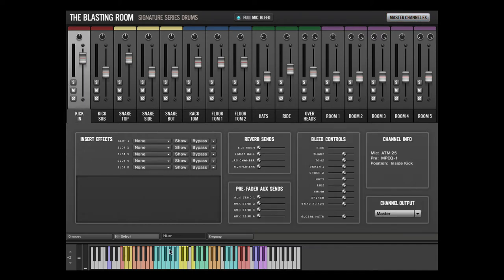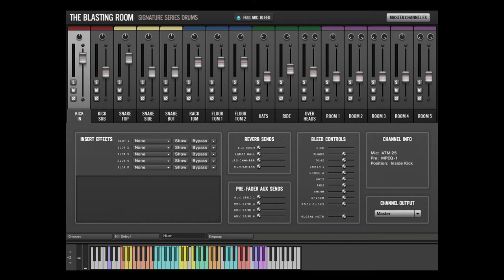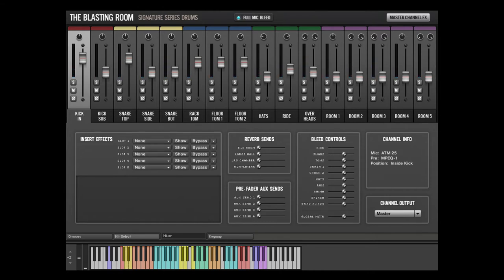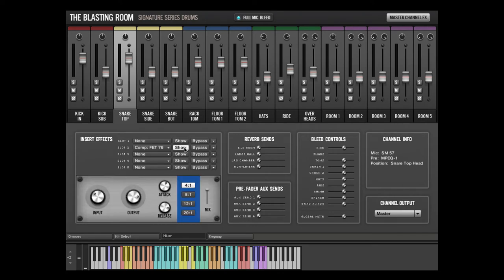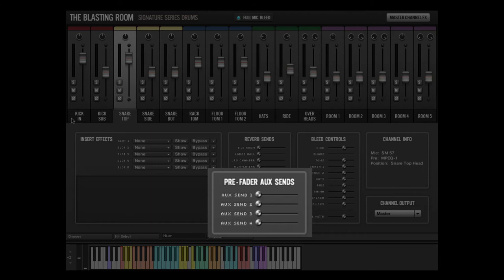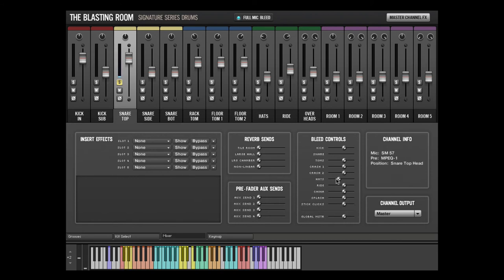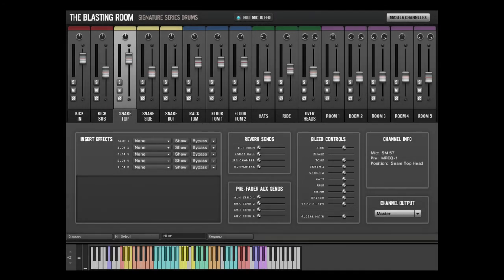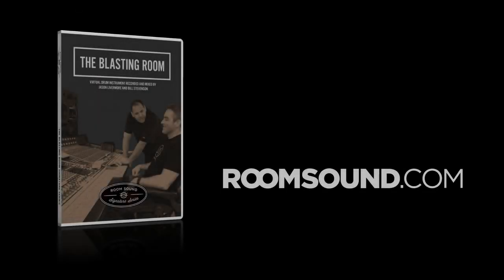Mixer Tab - Blasting Room Signature Series Drums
Video Manual for the Mixer Tab in the Blasting Room Signature Series Drums library from Room Sound